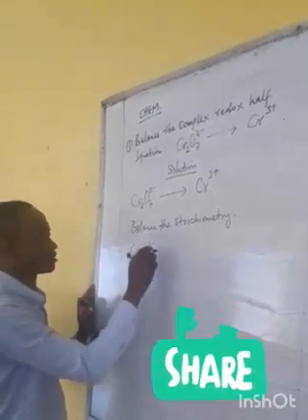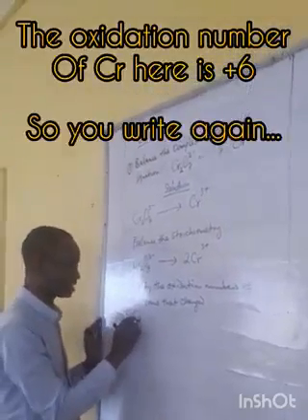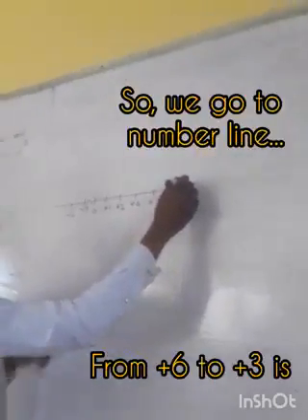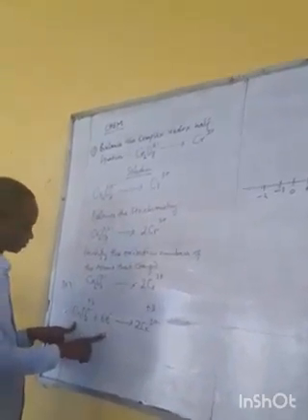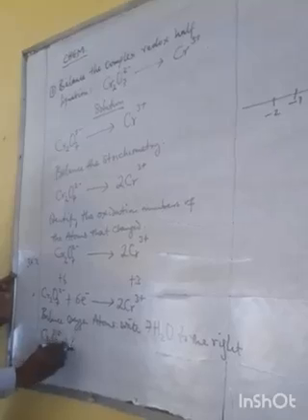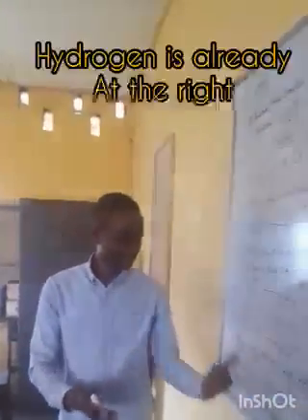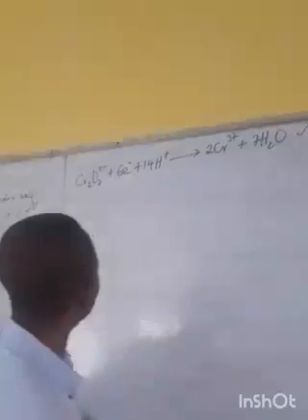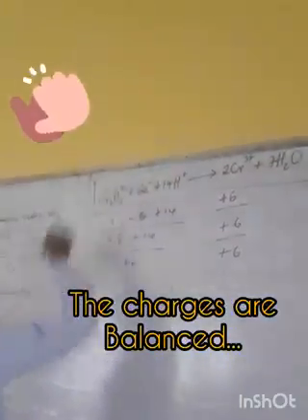Balancing redox Equations.